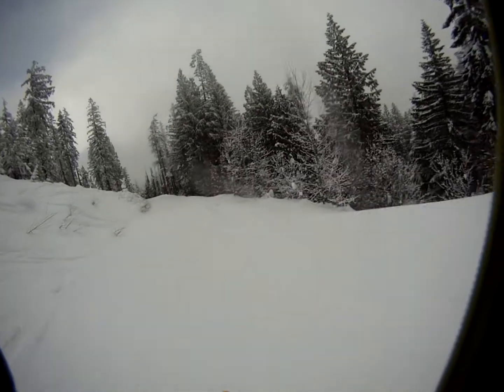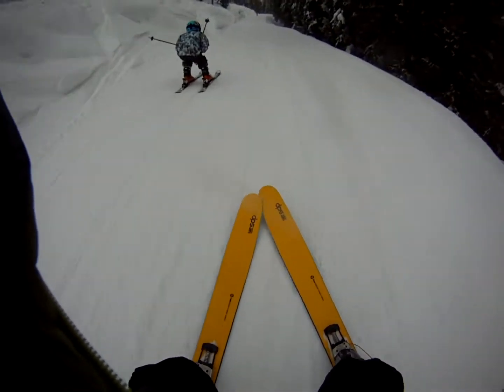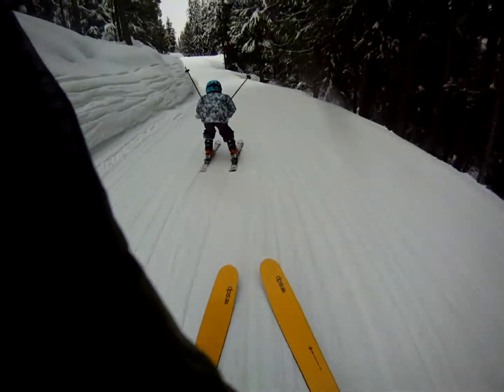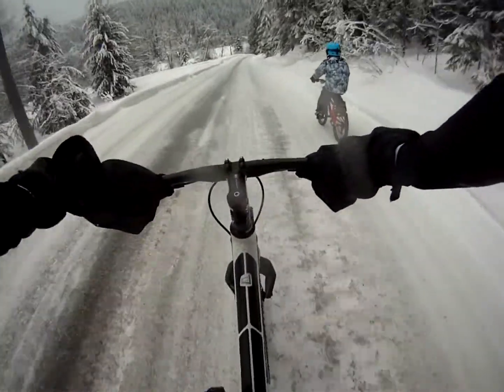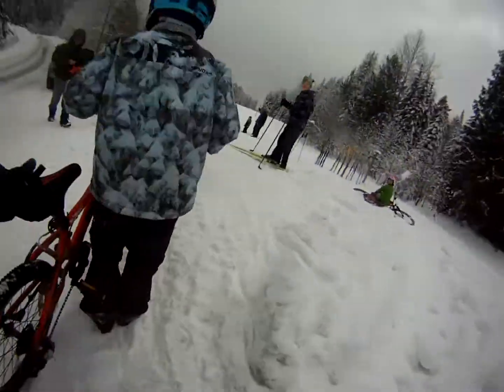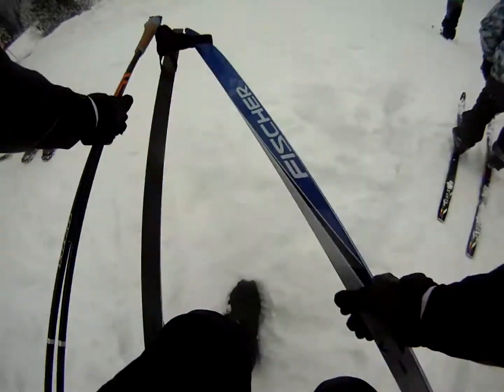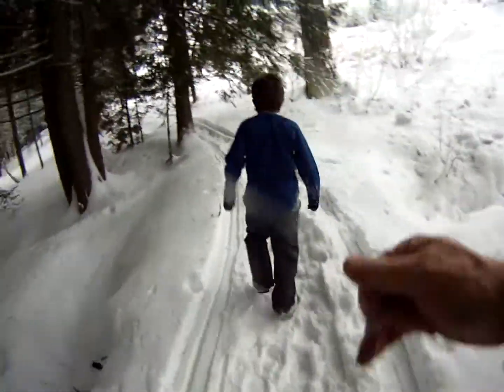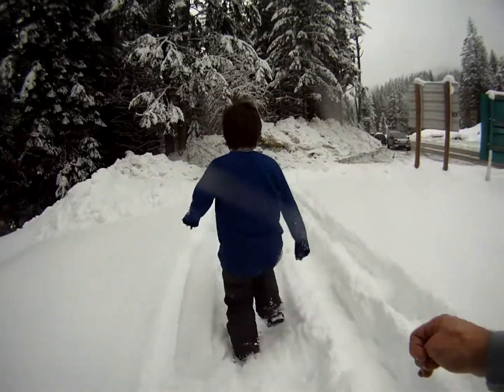Evan racing the John Heintz Cup as a solo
Here's a compressed 14 minute version of Evan doing a 46 minute race. The John Heintz Cup is made up of 5 events, that he did as a Solo. I got to race alongside of him, to cheer him on and help with the transitions. It was sooooooo good to watch our 9yr old get after it. You can learn more about the event by going here:

Start time:  1pm Skier/Boarder must be at the top of Sally's Alley at 12:45

Skier:  Sally's alley to Dales' Trail, down lower War Eagle to the Red Chair Terminal

Biker:  Old back road to the reservoir Centennial Trail intersection.

X-Country Skier:  along Centennial Trail, through tunnel, to the Monte Christo Gate

Snowshoer:  across Washington street to the Center Star Gulch trail, through the Arena parking lot, down the lower Center Star Gulch Trail to the Esling Park Lodge at the corner of 1st and Spokane St.

Runner :  across Columbia at City Hall, along Columbia past Miners' Hall, take lower Columbia towards Centennial Field, take trail up and around park, and down the Gas line to the Lion's park Picnic ground gazebo.